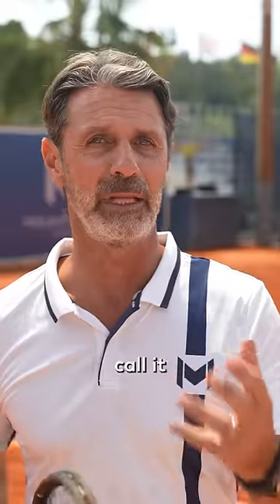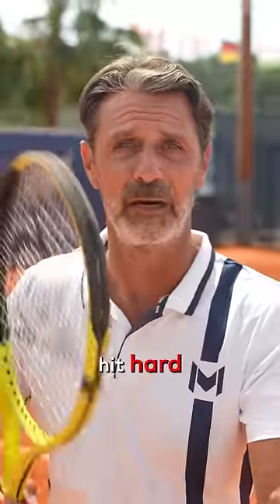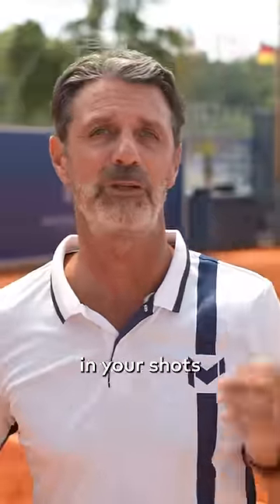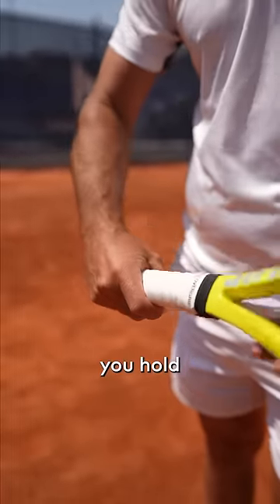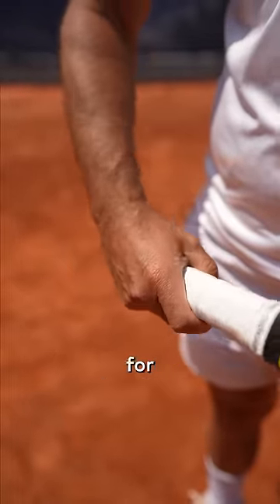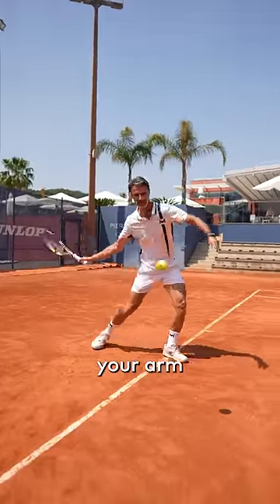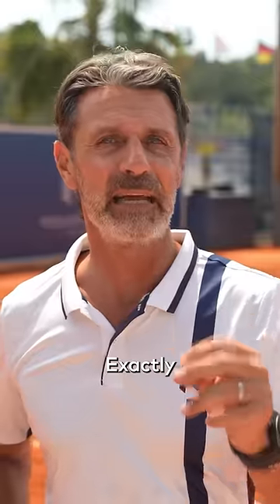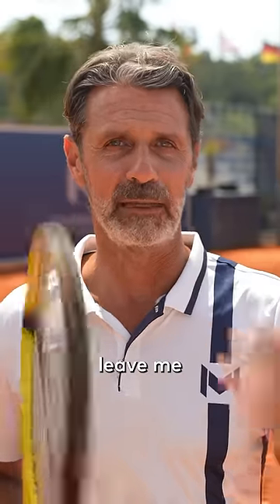Here’s how you can bring 30% of POWER to your game 🌪️